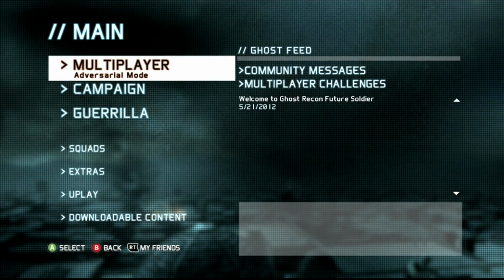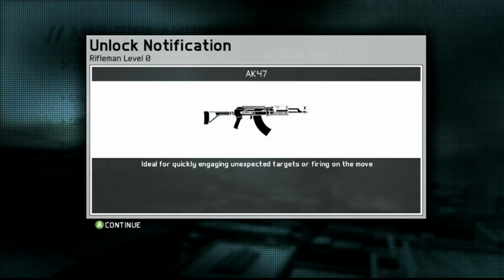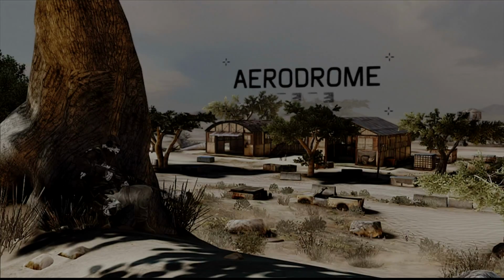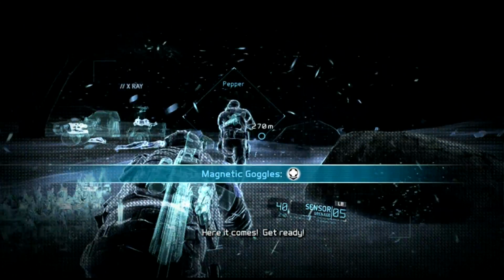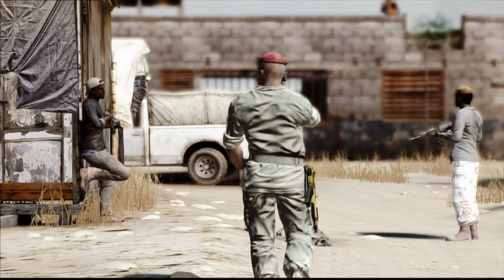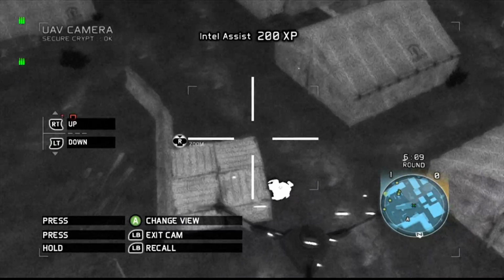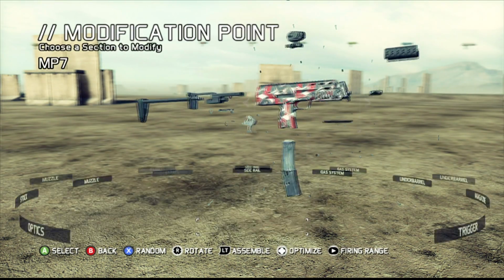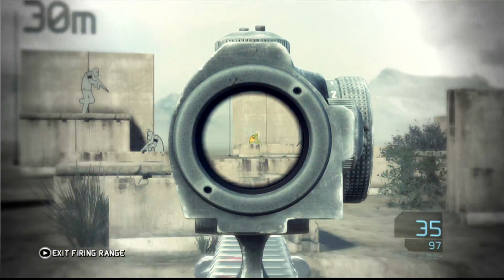Ghost Recon Future Soldier: A Review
This is my first impression review of Ghost Recon Future Soldier. I didn't cover everything cause where's the fun in that. Take a look, see if you're interested.